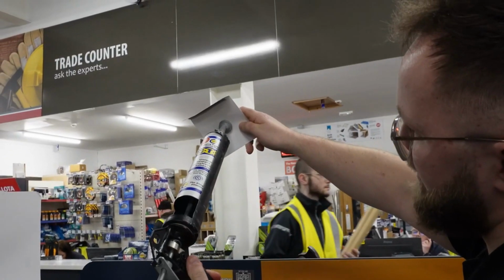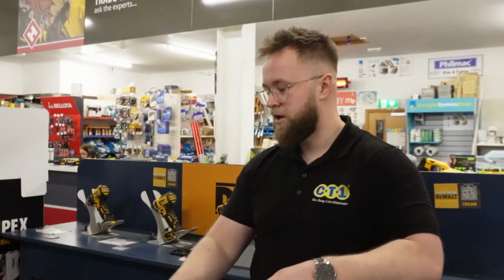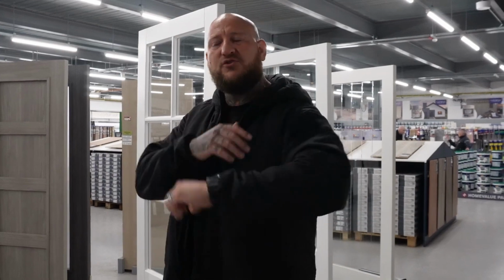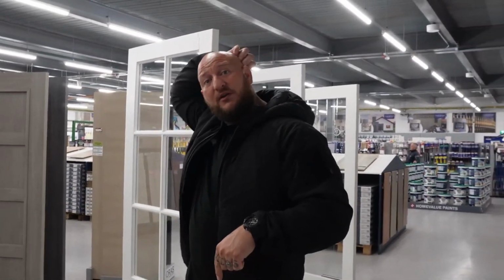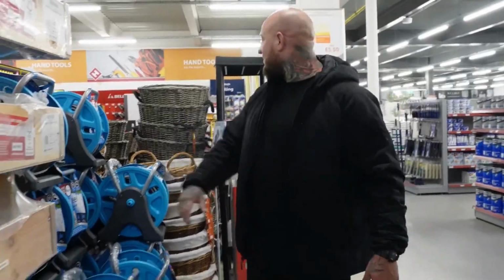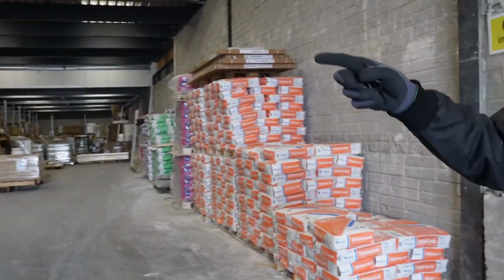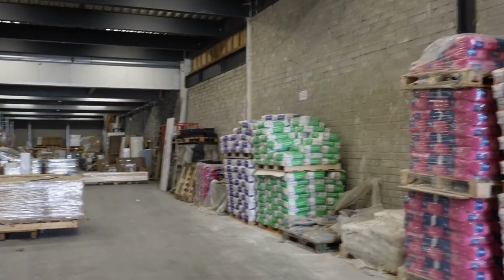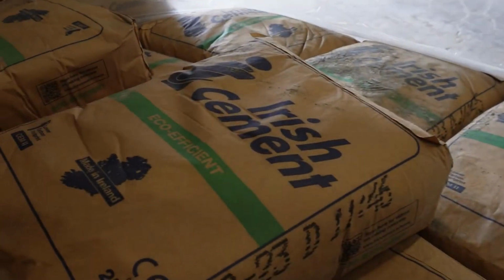The Bald Builders x EEC Hardware feat. CT1 Adhesive!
🔨 Get ready for an epic collaboration that's sure to blow your mind! Join us for an exclusive partnership between The Bald Builders, EEC Hardware, and the legendary CT1 Adhesive!

In this one-of-a-kind video, we're teaming up with The Bald Builders and EEC Hardware to showcase the incredible power of CT1 Adhesive in action. From challenging construction projects to innovative DIY solutions, this collaboration is packed with tips, tricks, and jaw-dropping demonstrations that you won't want to miss.

🛠️ The Bald Builders, known for their expertise in all things construction and renovation, bring their signature humor and practical wisdom to the table as they put CT1 Adhesive to the test in real-world scenarios. Watch as they tackle tough challenges with ease and show you why CT1 is their adhesive of choice on every job site.

💡 EEC Hardware, your trusted source for top-quality tools and materials, joins forces with CT1 Adhesive to provide expert insights and recommendations for maximizing the performance of this revolutionary product. Whether you're a seasoned professional or a DIY enthusiast, you'll find valuable tips and inspiration to take your projects to the next level.

🔧 From bonding metal to wood, sealing leaks to mounting fixtures, CT1 Adhesive delivers unparalleled strength, versatility, and reliability that's second to none. Plus, with its weatherproof and solvent-free formula, you can trust CT1 to stand the test of time in any environment.

Don't miss out on this exciting collaboration between The Bald Builders, EEC Hardware, and CT1 Adhesive!

Let's build something amazing together with CT1 Adhesive, The Bald Builders, and EEC Hardware! 🔩🔧✨